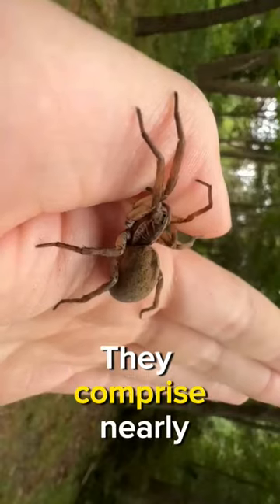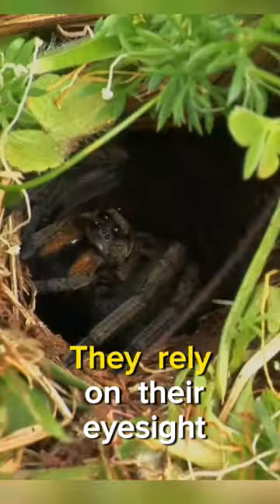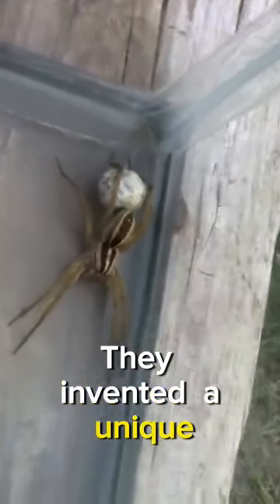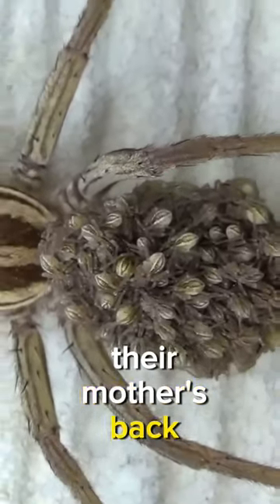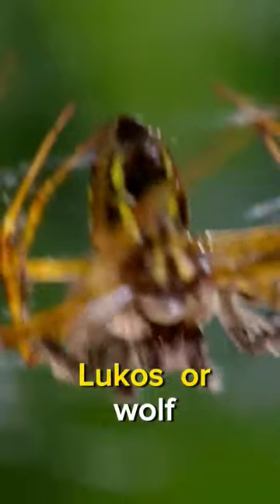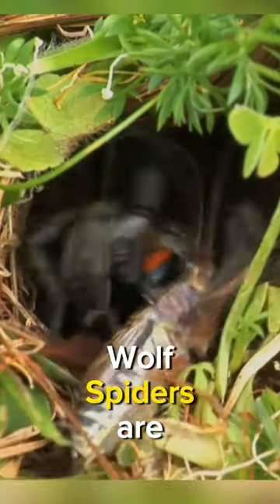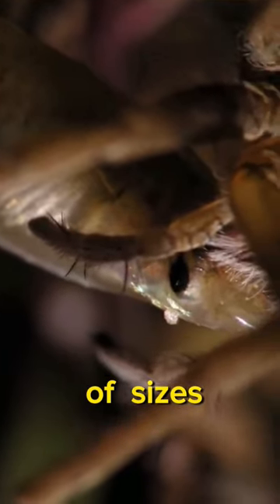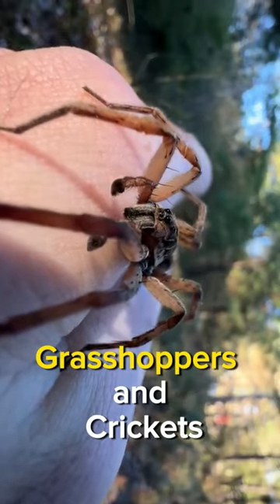Wolf Spider | A Powerful Predator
Meet the Wolf Spider. They comprise nearly 124 genera over 2800 known species. Wolf spiders possess 8 eyes. They rely on their eyesight to catch prey. Wolf spiders possess third-best eyesight of any spider group.